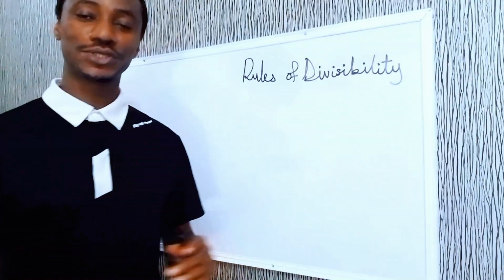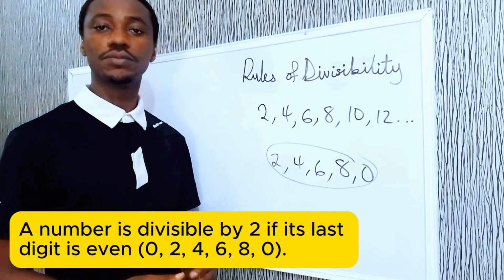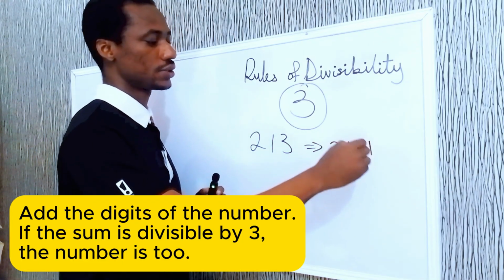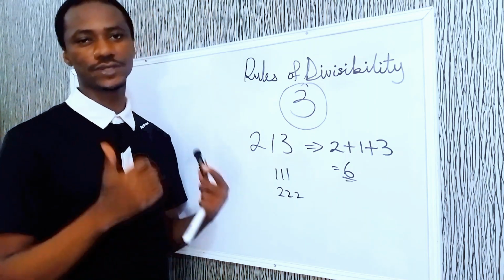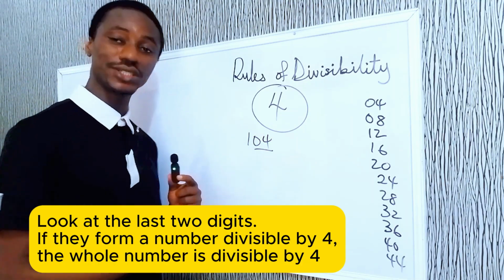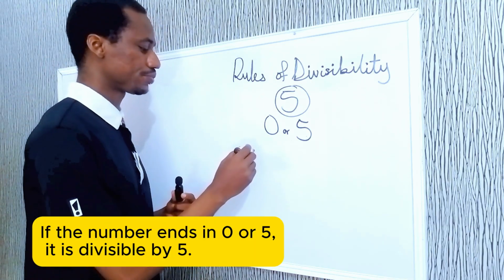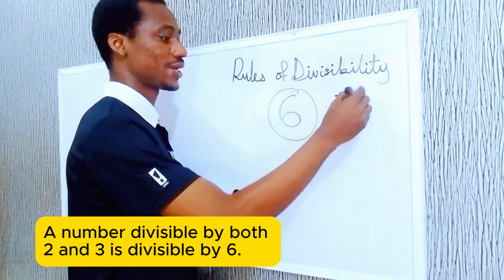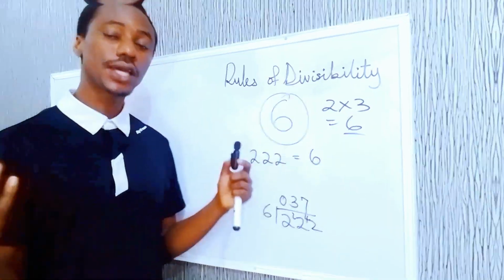Learn Divisibility Rules Fast: 2, 3, 4, 5 and 6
Want to master divisibility rules quickly? 🤔
In this video, I explain the Rules of Divisibility for 2, 3, 4, 5, and 6 in a simple and fun way. These rules will help you check numbers faster without long division!

📌 Divisibility Rules Covered:
- Divisible by 2 → if the number ends in 0, 2, 4, 6, or 8
- Divisible by 3 → if the sum of its digits is divisible by 3
- Divisible by 4 → if the last two digits form a number divisible by 4
- Divisible by 5 → if the number ends in 0 or 5
- Divisible by 6 → if the number is divisible by both 2 and 3

Perfect for pupils, students, parents, and teachers who want maths made simple!